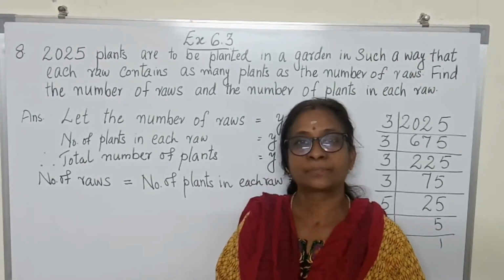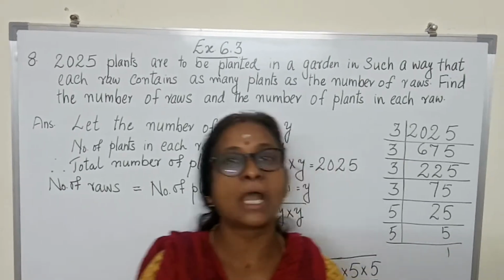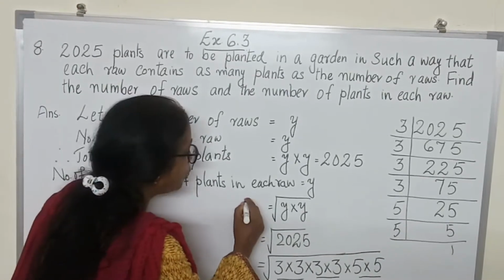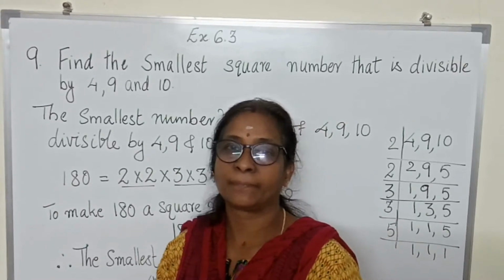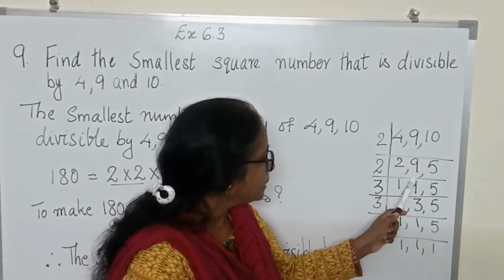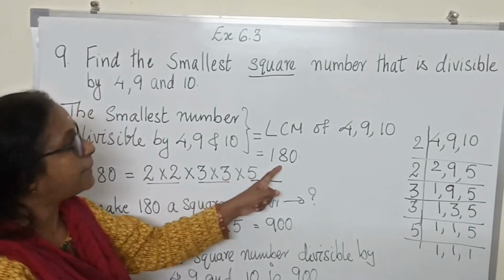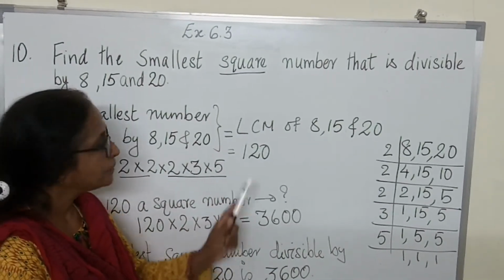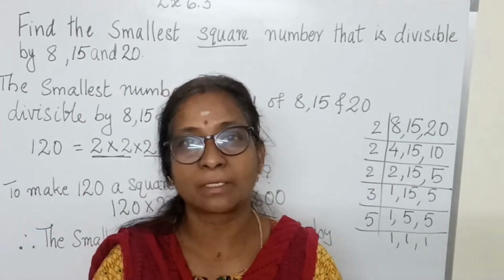Chapter 6|Square And Square Roots|Part-12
In the last video we did few questions from exercise 6.3  from 5 to 7
  today's video is the continuation of the chapter today's video contains
Exercise 6.3 Question number 8 to 10